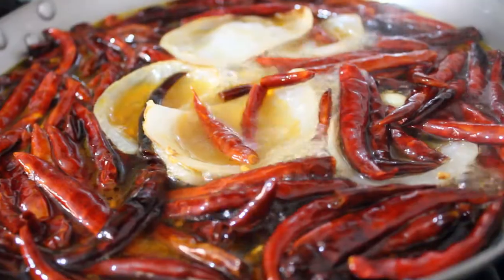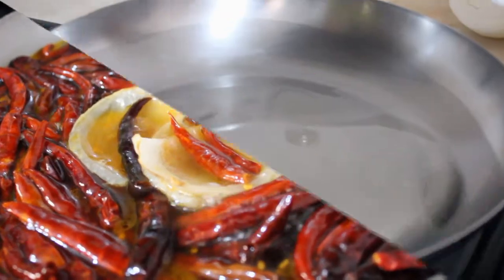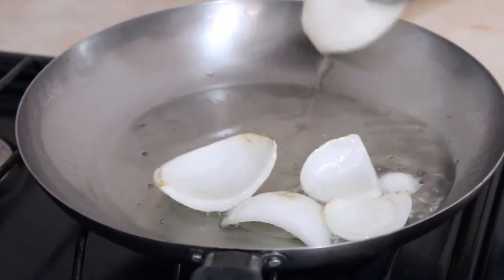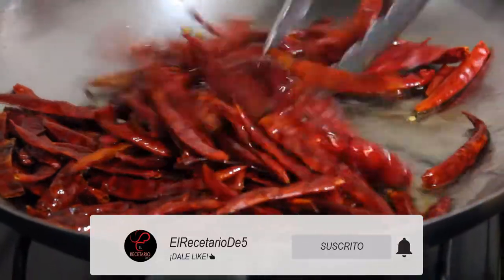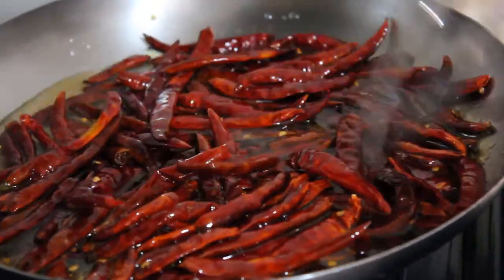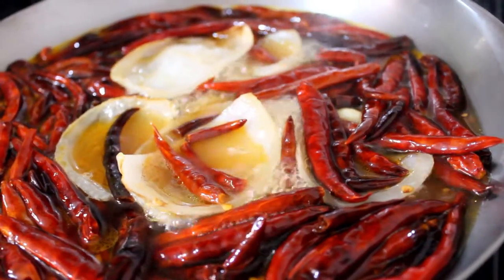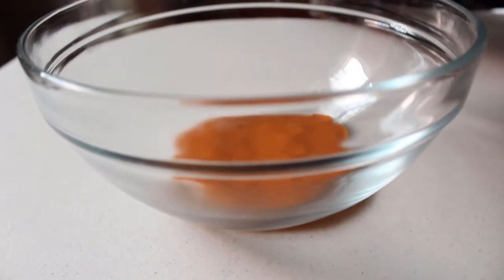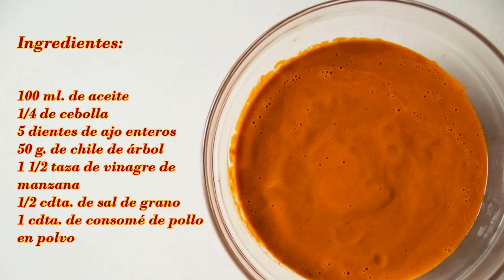Receta de SALSA SUPER PICANTE de la abuela que transformará tu POZOLE: 🌶🥵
¡Hola gente con ganas de cocinar! Bienvenidos a El Recetario de 5. En esta receta sencilla, te mostramos cómo hacer una SALSA SÚPER PICANTE con chile de árbol 🌶 y pocos ingredientes.

INGREDIENTES:
🌶100 ML. DE ACEITE
🌶1/4 CEBOLLA
🌶5 DIENTES AJOS ENTEROS
🌶50 G. DE CHILE DE ÁRBOL
🌶1 1/2 TAZA DE VINAGRE DE MANZANA
🌶1/2 CDTA. DE SAL DE GRANO
🌶1 CDTA. DE CONSOMÉ DE POLLO EN POLVO

AQUÍ TE DEJAMOS UNA LISTA DE CURSOS Y LIBROS DE COCINA:
👩‍🍳Curso de GALLETAS, descubre la manera más fácil de preparar galletas

b-roll: 00:00
Receta: 00:30
Ingredientes: 03:19

SI QUIERES COMPRAR UTENSILIOS SUPER FUNCIONALES MIRA LA LISTA DE NUESTRAS RECOMENDACIONES ABAJO: ⬇ ⬇ ⬇

🌟IMPERDIBLES DE COCINA
🌟IMPERDIBLES UTENCILIOS DE COCINA
🌟IMPERDIBLES OLLAS Y SARTENES

SARTENES Y OLLAS: 🍳🥘
🍳Sartén de acero inoxidable de 18/10 de 12 pulgadas con tapa
🥘Juego de ollas y sartenes de acero inoxidable 18/10
🥘Bateria de cocina acero inoxidable
🥘 Juego de ollas y sartenes antiadherentes de piedra de granito
🥘 Juego de sartenes y de ollas de granito
🍳Juego de sartenes de hierro
🍳SARTÉN ANTIADHERENTE DE ACERO INOXIDABLE
🍳PLANCHA ANTIADHERENTE DE ACERO INOXIDABLE
🍳SARTÉN HÍBRIDO ANTIADHERENTE DE ACERO INOXIDABLE
🥘JUEGO DE OLLAS Y UTENSILIOS DE ACERO INOXIDABLE
LICUADORA MARCA OSTER
LICUADORA OSTER CON ACCESORIOS
LICUADORA PROFESIONAL, NINJA

☕ UTENSILIOS PARA MEDIR:
⏲ BASCULA PARA PESAR TUS RACIONES
🍶TAZA MEDIDORA DE PLÁSTICO
🍶 TAZA MEDIDORA DE VIDRIO
🍶 SET DE 3 TAZAS MEDIDORAS DE VIDRIO TAMAÑOS MIXTOS
🍶🥄 SET DE TAZAS Y CUCHARAS MEDIDORAS DE ACERO INOXIDABLE CON COLORES
🍶🥄 SET DE TAZAS Y CUCHARAS MEDIDORAS DE PLASTICO CON COLORES
🥄JUEGO DE CUCHARAS MEDIDORAS DE CACTUS